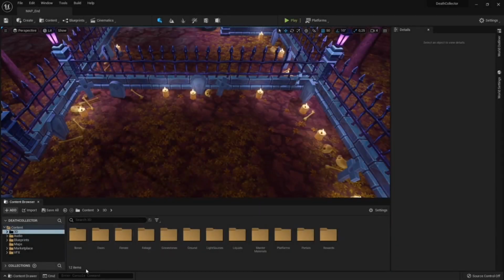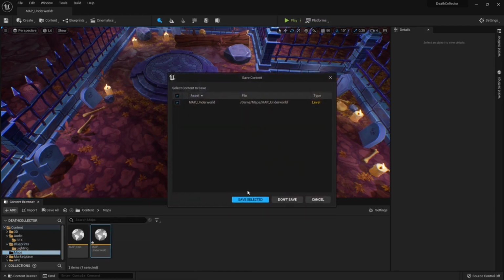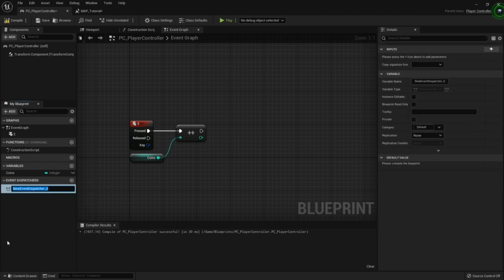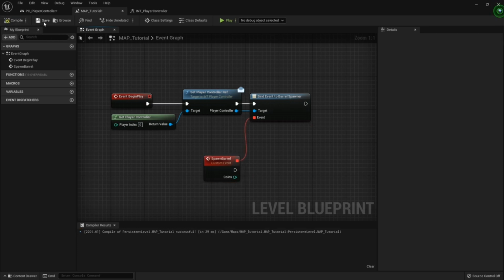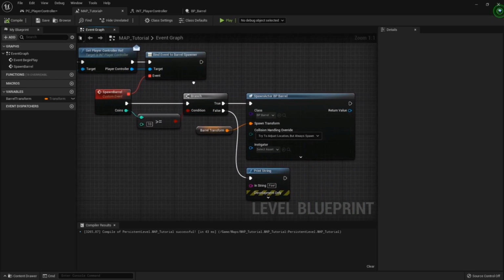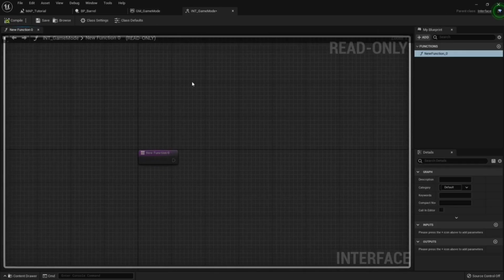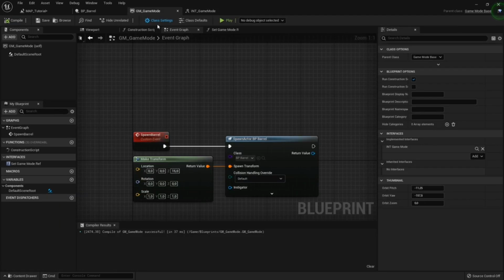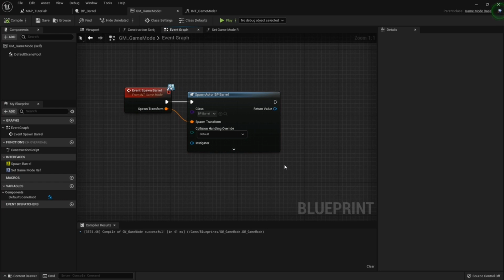Unreal Engine 5: Blueprints for Beginners 3